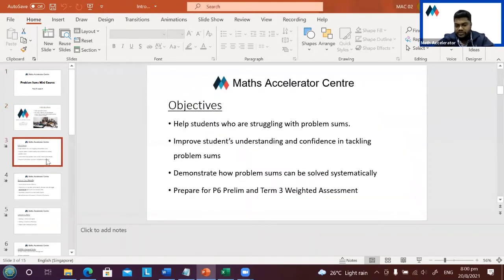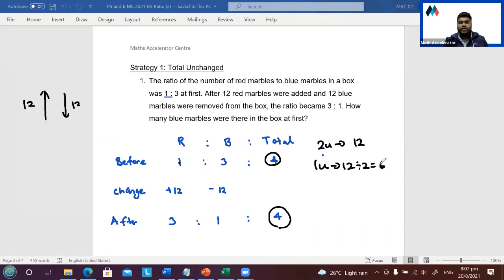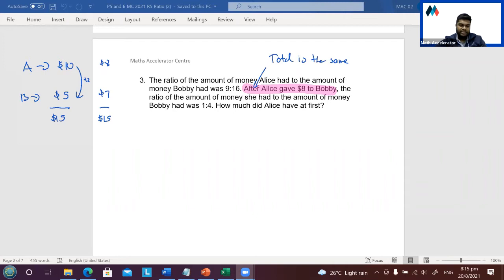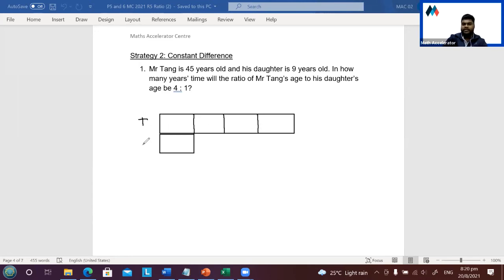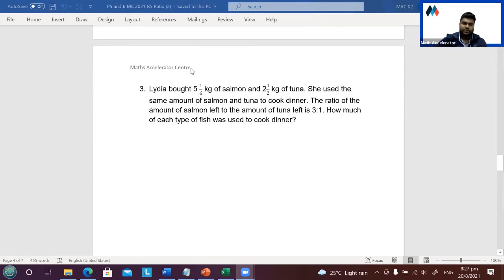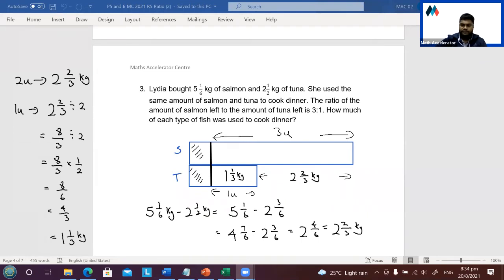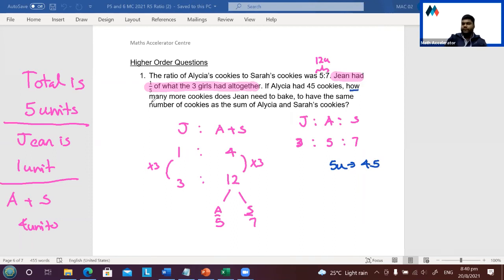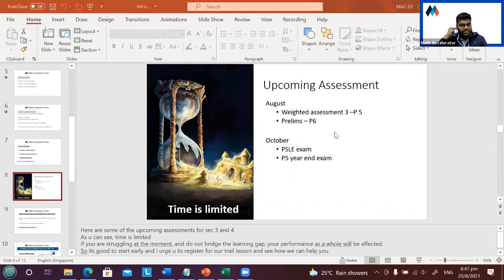Mini Course P5 P6 Term 3 Lesson 6